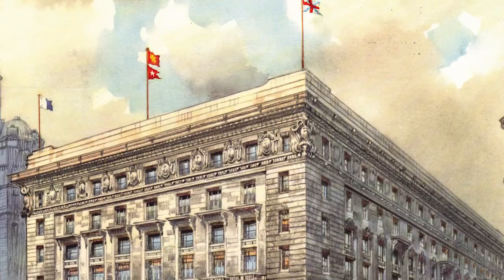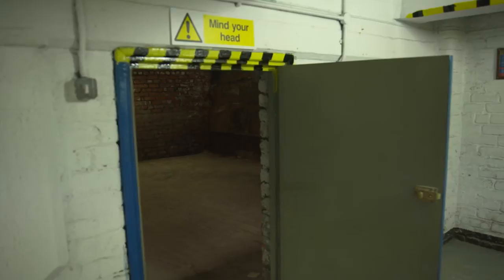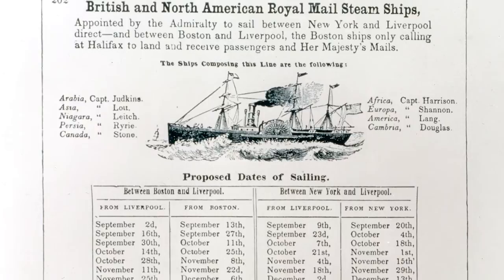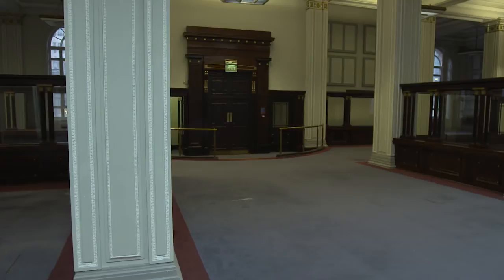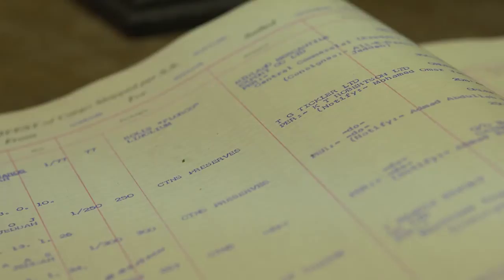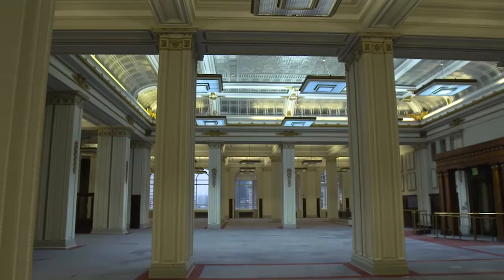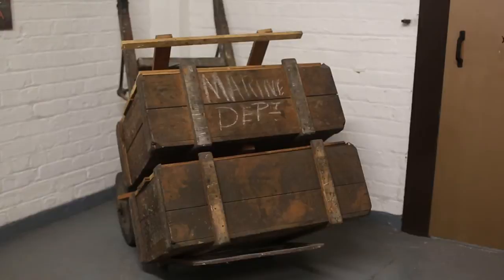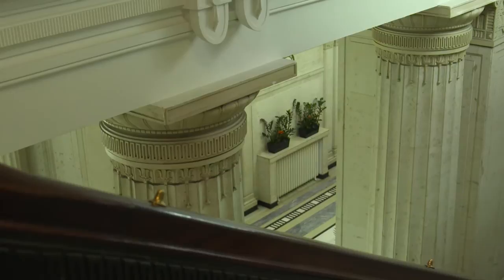The History of the Cunard Building